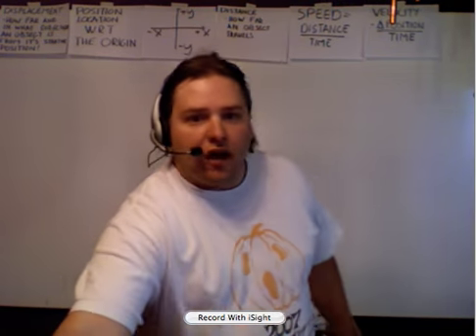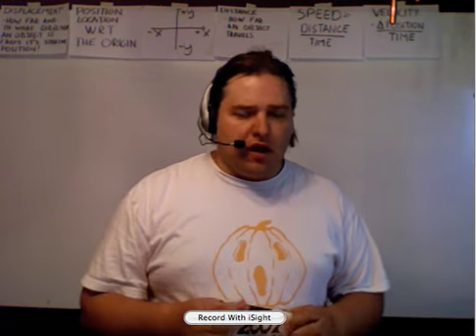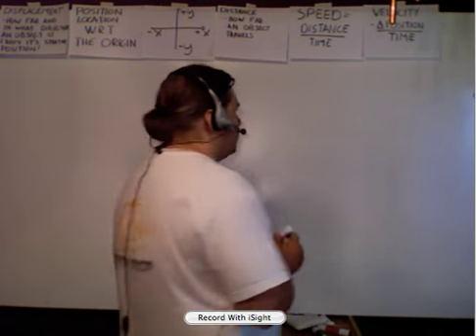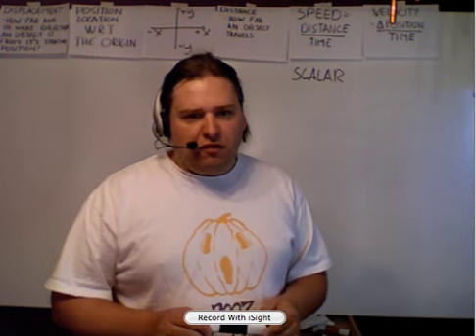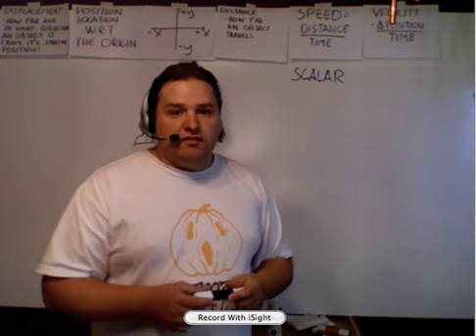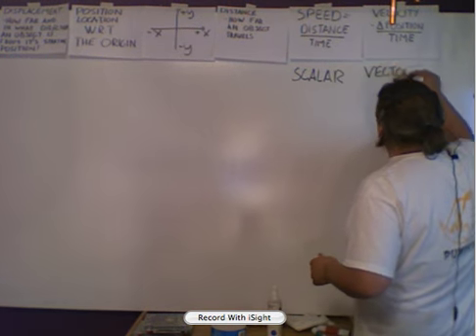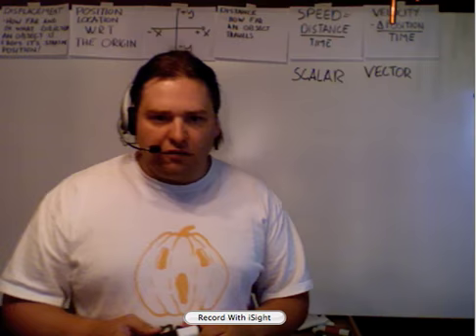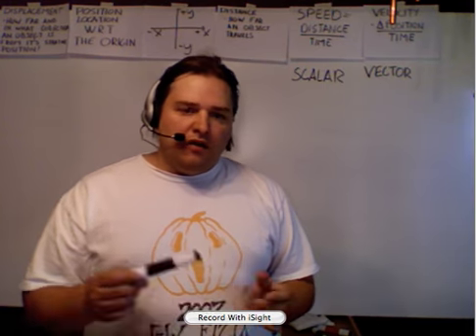Linear motion Speed Verses Velocity